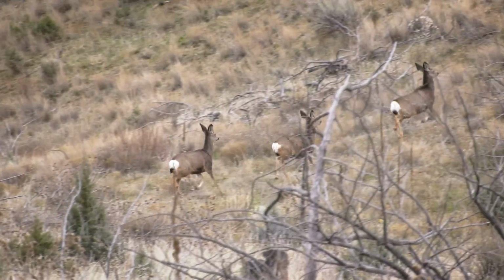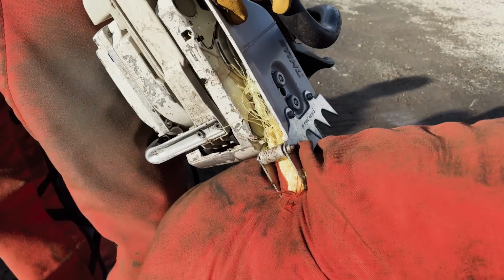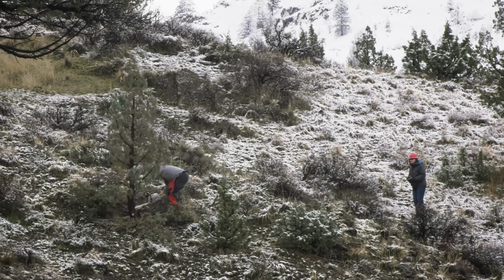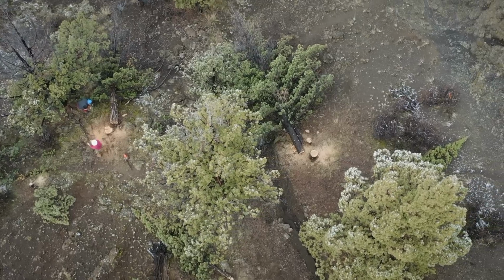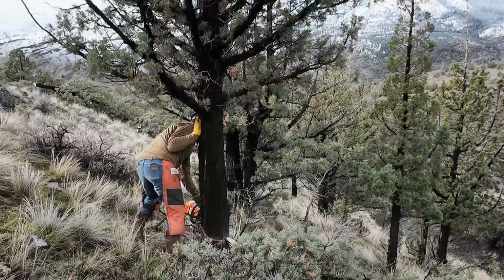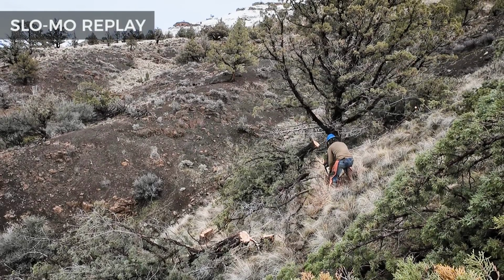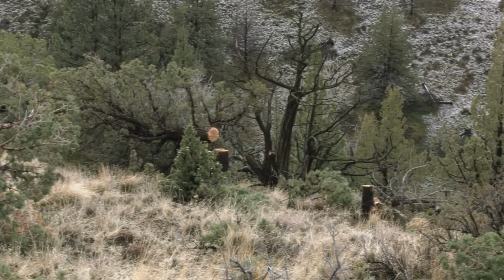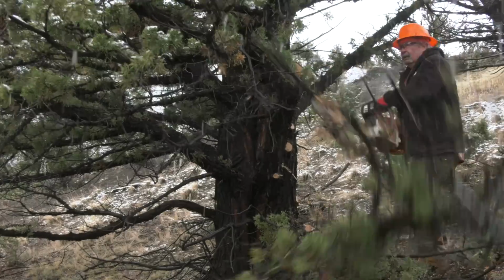Spoiler alert: A tree actually falls on Jason in this video - Volunteer juniper thinning for ODFW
Jason of @PrimalOutdoors and @vancamping held his annual member campout with a twist this year: it included enlisting in a volunteer work party for the Oregon Department of Fish & Wildlife. The task at hand was thinning juniper trees within the Phillip W Schneider Wildlife Area.

This crew of novice lumberjacks cut down a LOT of trees across roughly 8-acres of mountainside terrain on a single Saturday. This video shows how we prepared, explains why we were doing it, and features lots of satisfying tree felling footage. Oh, and yes, a tree really does fall on Jason...and yes, I caught it on film.